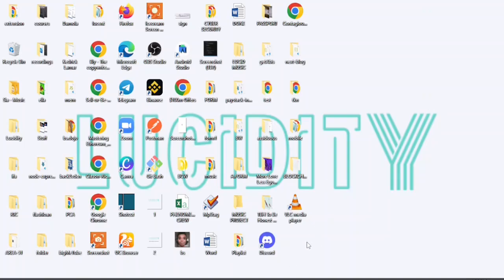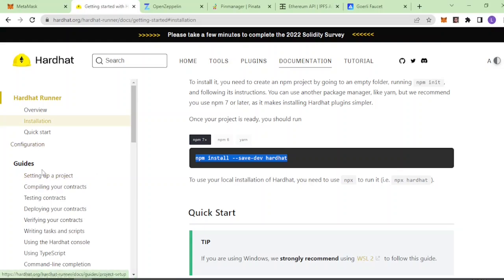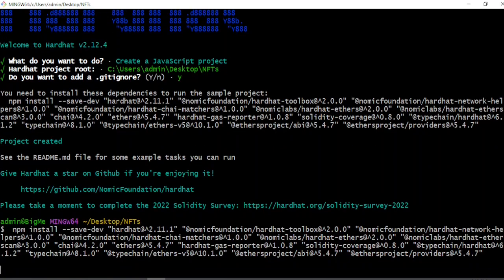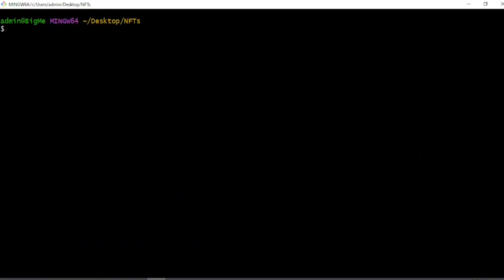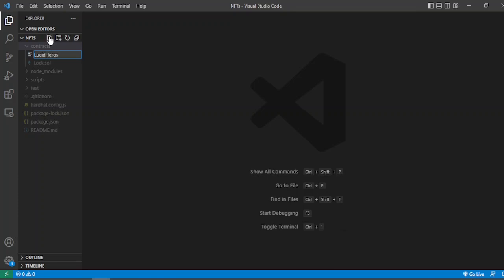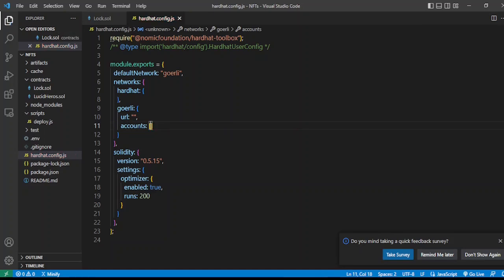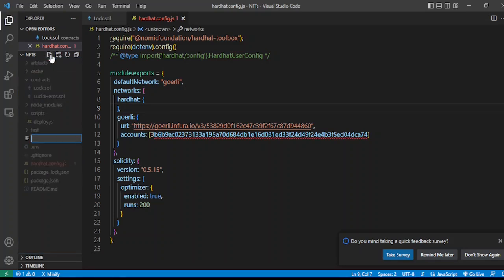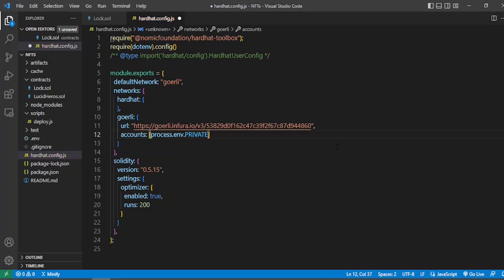How to Create and Deploy an NFT Collection with Hardhat & OpenSea | Complete Guide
Welcome to this comprehensive playlist where we’ll walk you through everything you need to know to create and launch your own NFT collection! From writing smart contracts to deploying them on the blockchain, we'll cover the entire process using Hardhat, one of the most powerful Ethereum development frameworks.

In this series, you'll learn how to:

. Set up your Hardhat environment – Get started with Hardhat, install dependencies, and configure your project for NFT development.
. Write ERC-721 (NFT) Smart Contracts – Learn how to build your NFT smart contracts and understand the key components that make your collection unique.
. Minting & Metadata – Discover how to mint your NFTs and attach metadata such as images, descriptions, and traits.
. Deploy to the Ethereum Network – Deploy your NFT collection to the blockchain using Hardhat and get ready for the big launch!
. List Your NFTs on OpenSea – Get your NFTs live on OpenSea and start showcasing your collection to the world.

Whether you're a developer looking to dive into the world of NFTs or an artist wanting to bring your digital creations to life, this playlist has something for you. By the end, you’ll have the tools and knowledge to create your own successful NFT collection from scratch and list it on OpenSea.